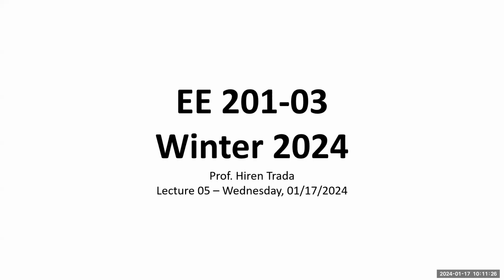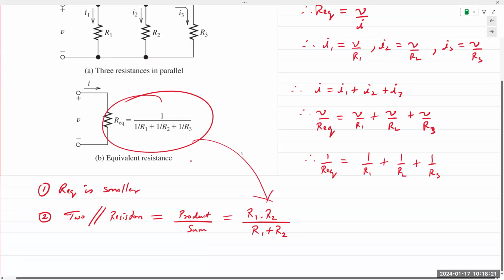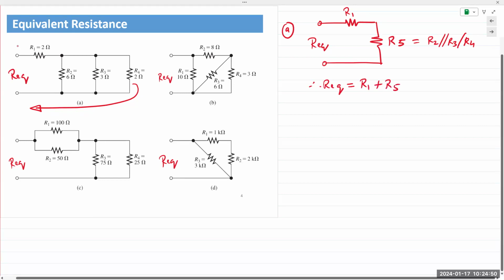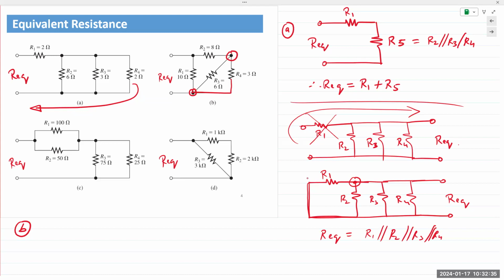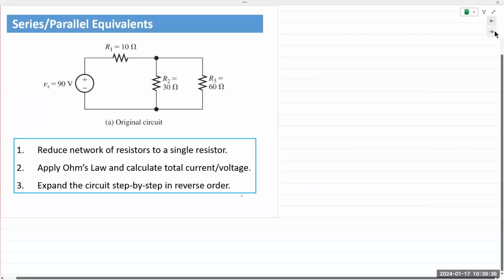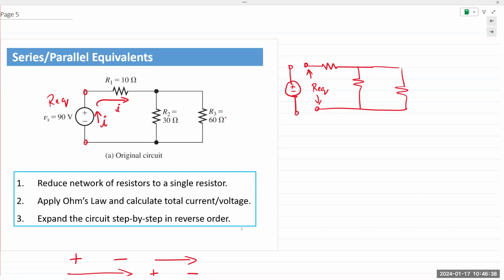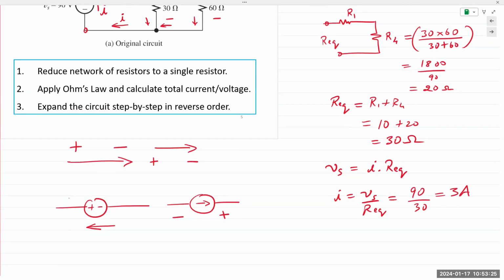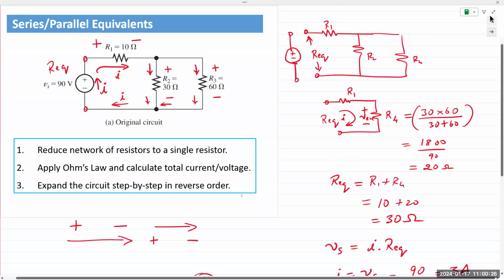EE 201-03 - Lec 05 - 2024_01_17 - Ch. 2